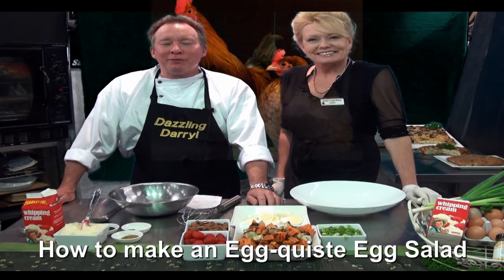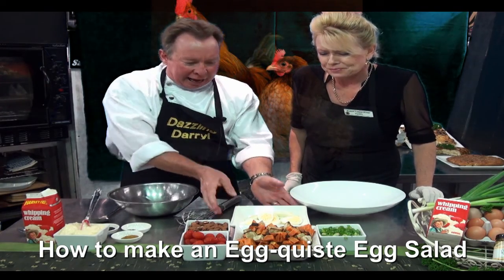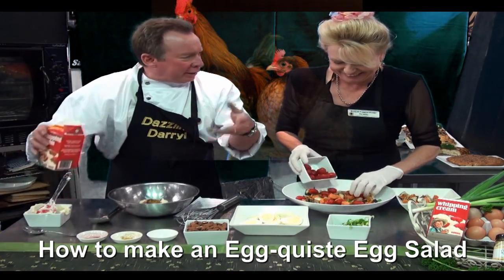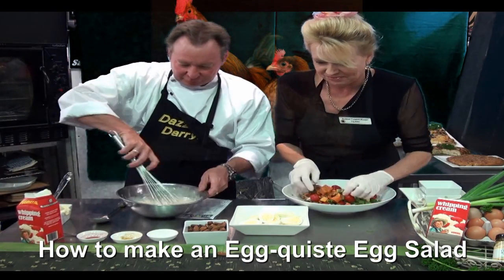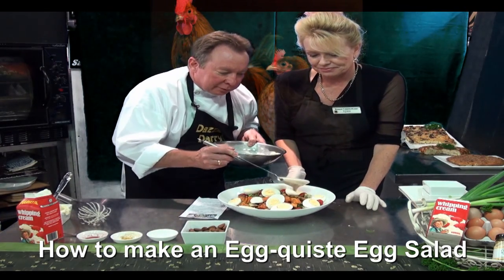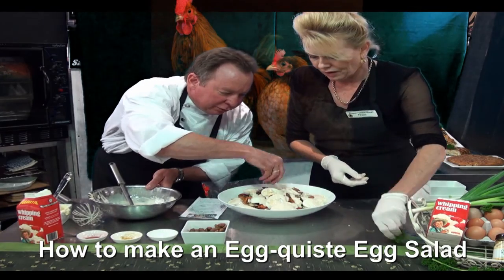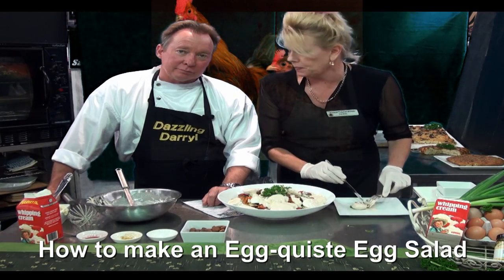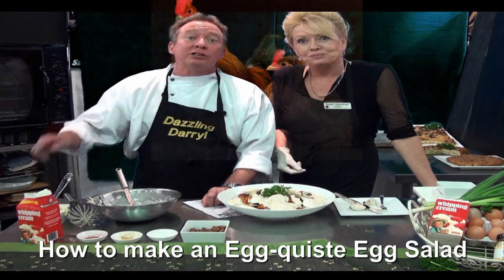Egg salad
How to make an Egg salad with Dazzling Darryl and Terri from the Bunbury Farmers Market